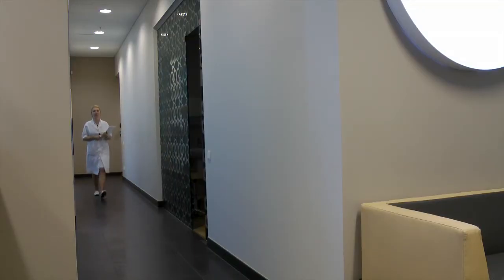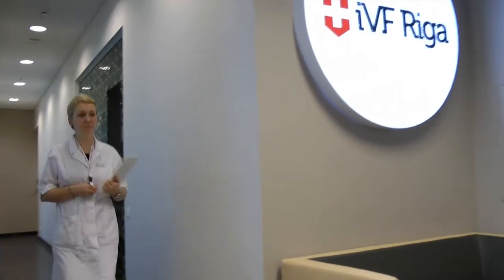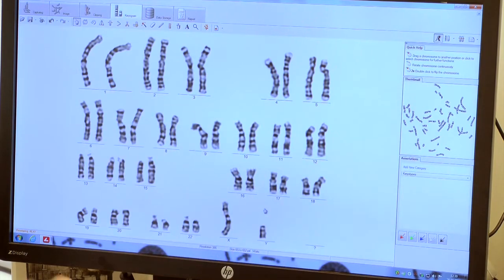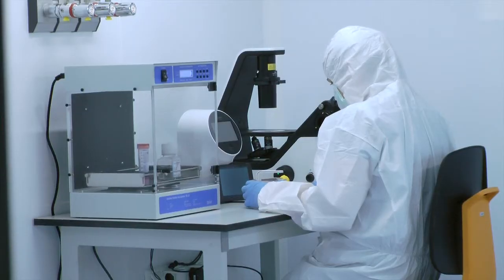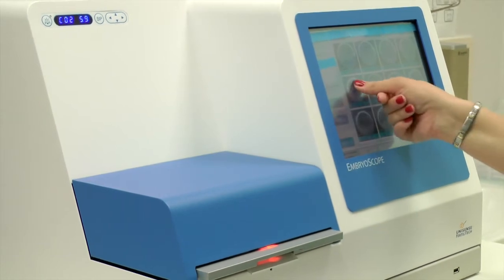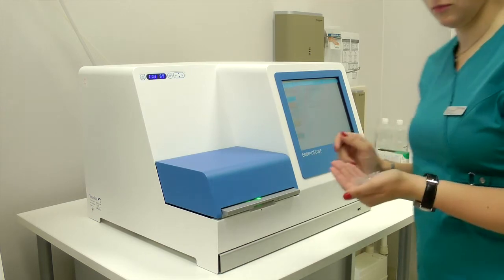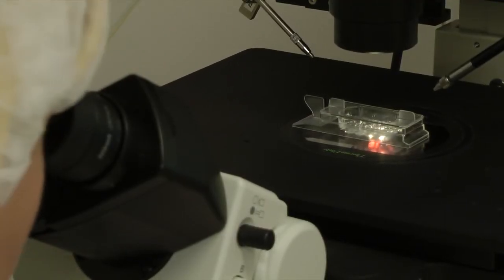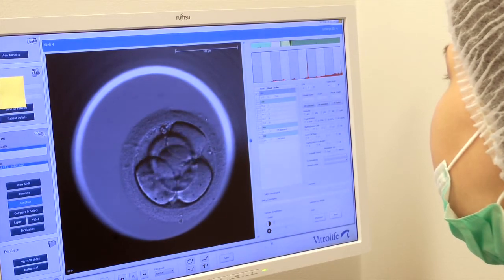Time-lapse and PGS in combination for a shorter time to pregnancy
Medical Director Dr. Violeta Fodina describes how EmbryoScope time-lapse system is used in combination with PGS at IVF Riga. This makes it possible to select only the best embryos for genetic testing, thereby reducing the time to pregnancy and delivery of a child. Learn more about EmbryoScope at vitrolife.com